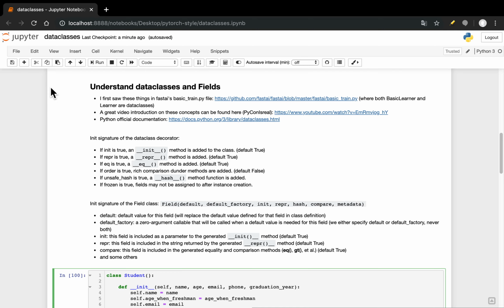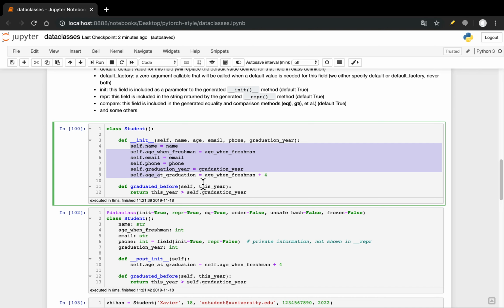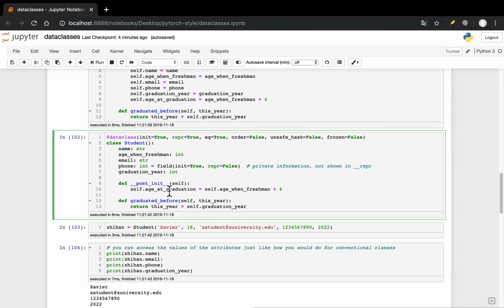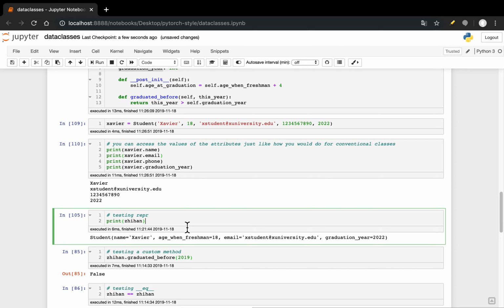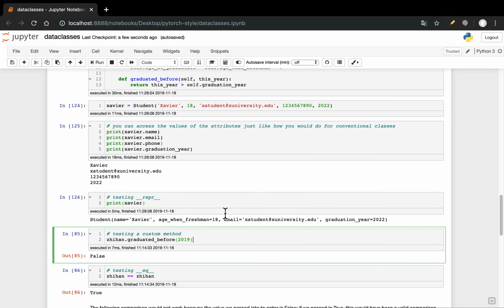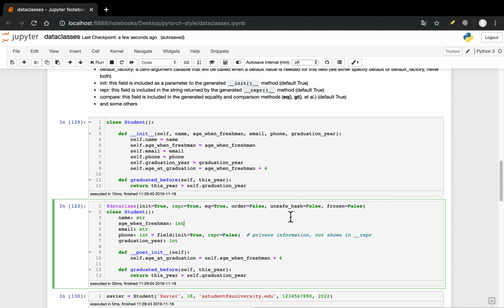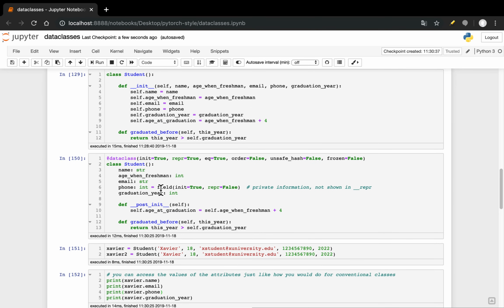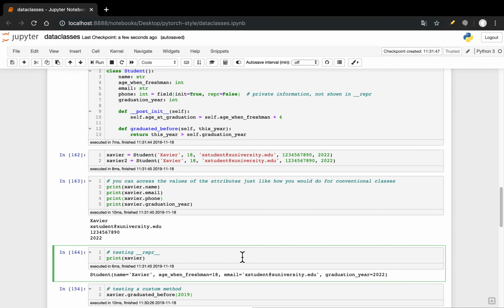Tutorial on Python dataclass and field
Let me walk you through some essential features of Python dataclass and field.